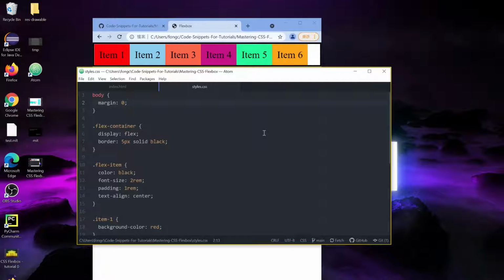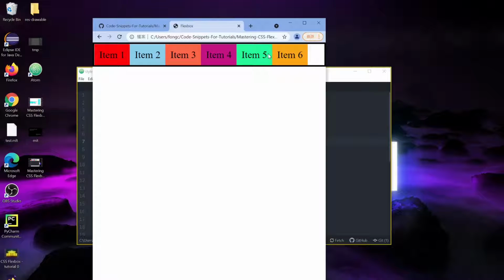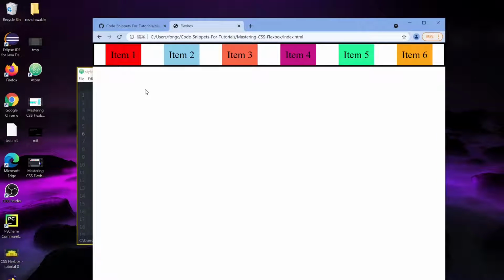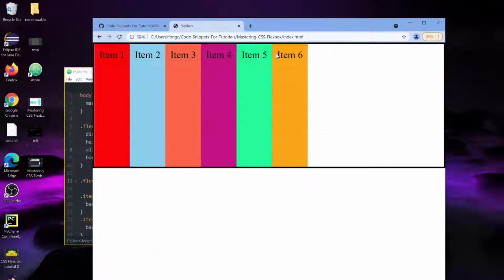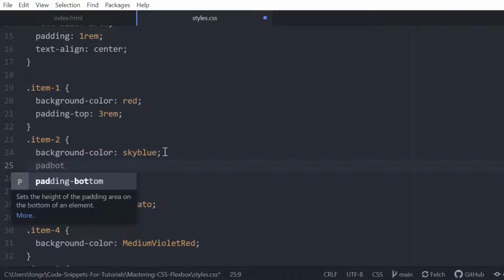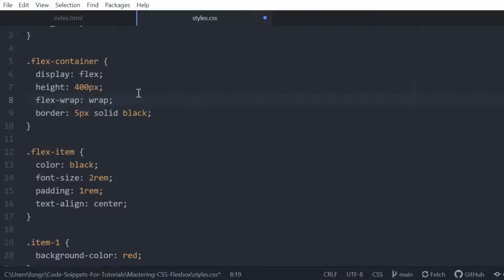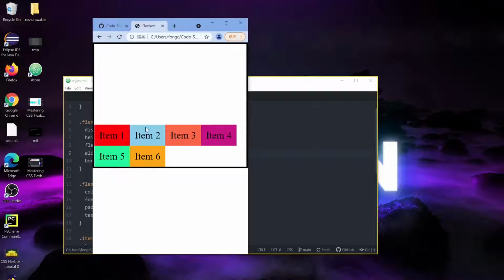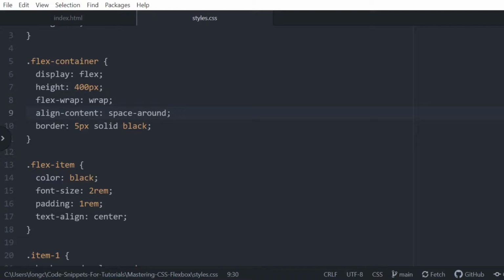Mastering CSS Flexbox tutorial 4 - justify-content / align-items / align-content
You will acquire the skill of creating the navbar on Bootstrap’s website or any kinds of layouts similar to this on your own. You will also learn how to use Flexbox to create any kinds of commonly seen layouts on the internet.